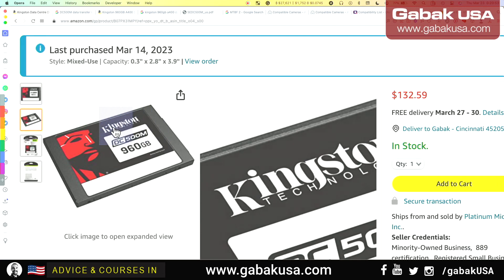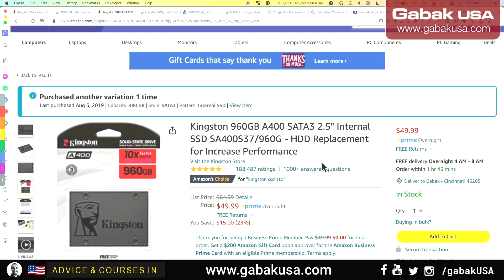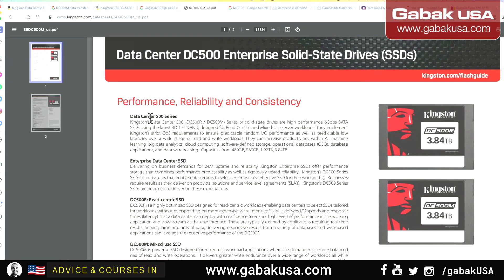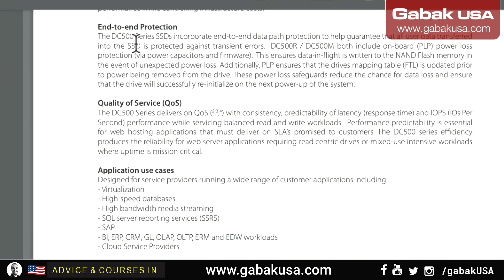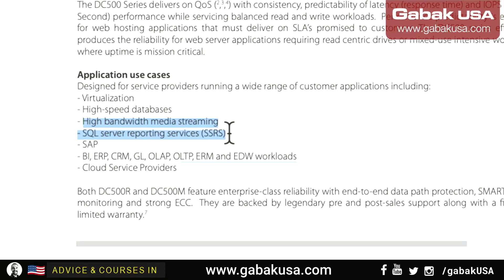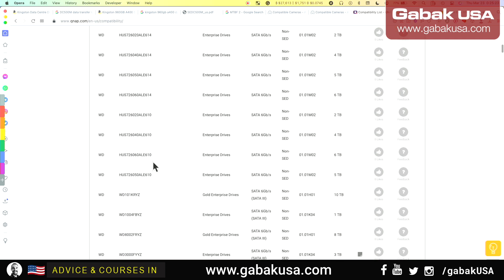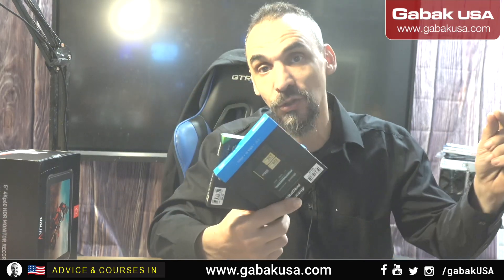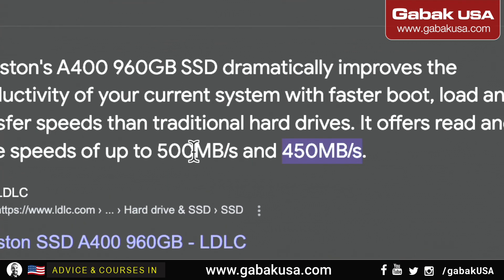What is the difference between cheap SSD vs expensive SSD?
one costs maybe 132 and the other is 50 is less than half of the price or maybe you have another brand this is one brand and maybe you have another brand Kingston and the same thing maybe 132 here 50 in the other hand so I'm going to tell you why is the difference uh which one you should buy

👋 SAY HI TO ME ON SOCIAL MEDIA!

QUESTIONS?
do you want to help me with some $$?